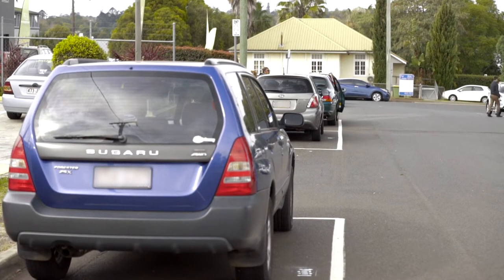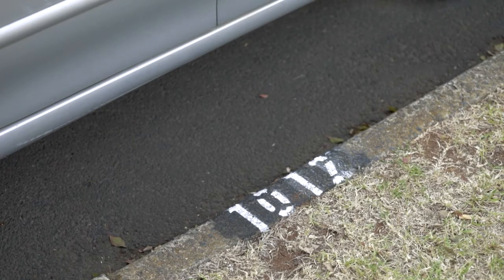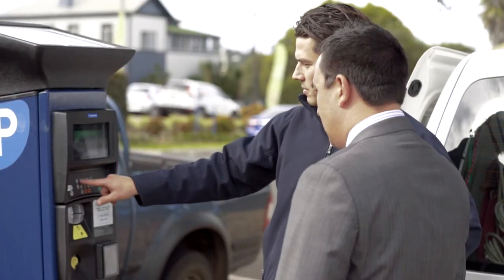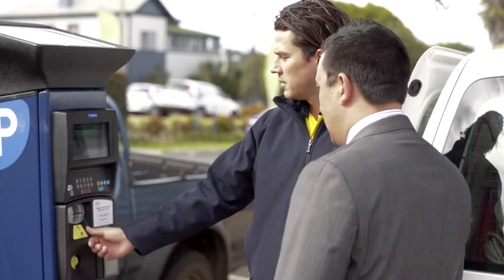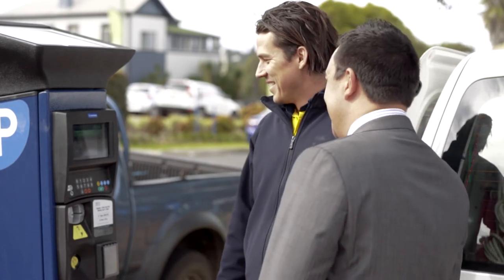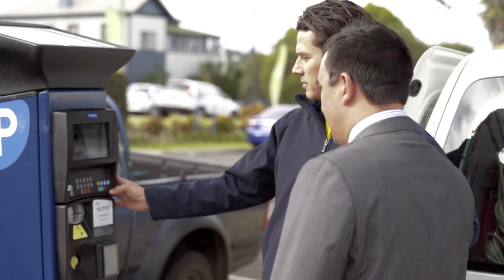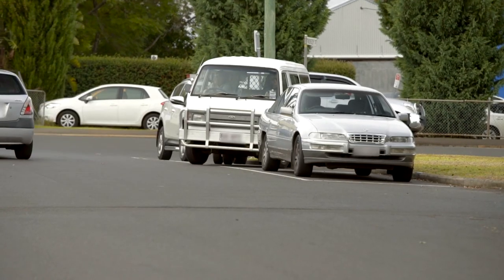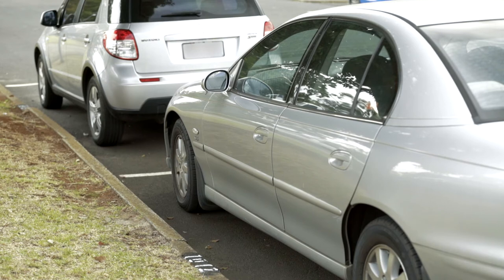Pay by bay parking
You may have noticed some changes to parking meters this morning. From today, some Toowoomba commuters will be able to pay and walk away from their cars as part of a new 'pay-by-bay' parking trial in some sections of Hume, Finchley and Herries Streets.
Watch on to find out how it works!